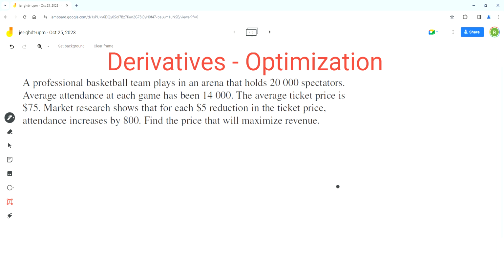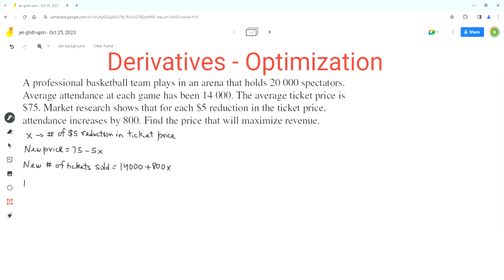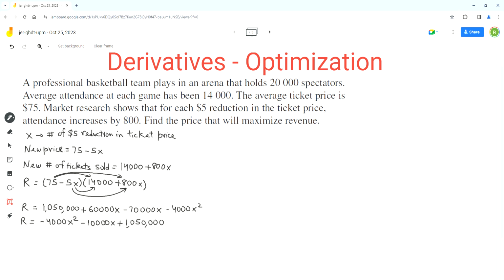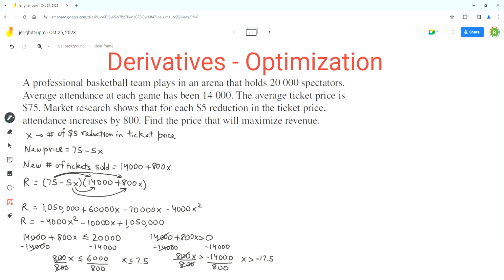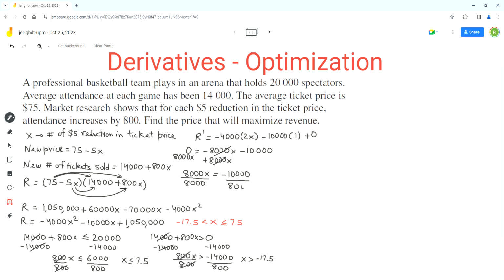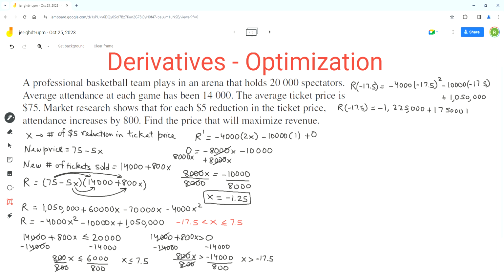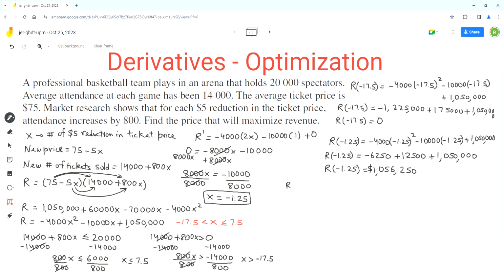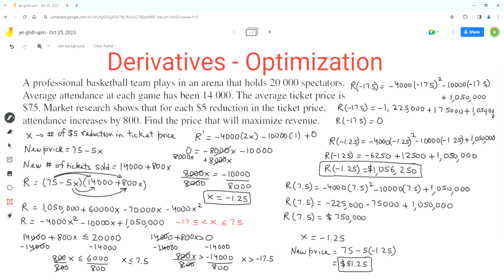OPTIMIZATION: Basketball Game Ticket Price That Will Maximize Revenue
In this video, I share with you steps for using derivatives to solve the optimization word problem. A professional basketball team plays in an arena that holds 20000 spectators. Average attendance at each game has been 14000. The average ticket price is $75. Market research shows that for each $5 reduction in the ticket price, attendance increases by 800. Find the price that will maximize revenue.